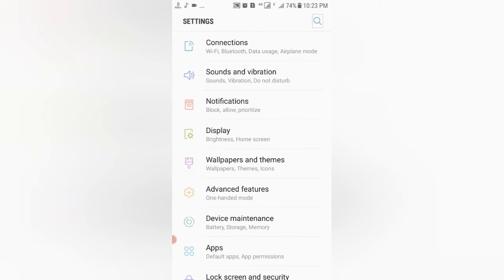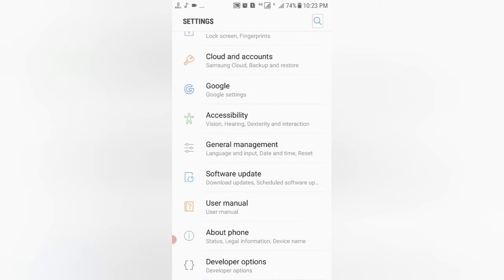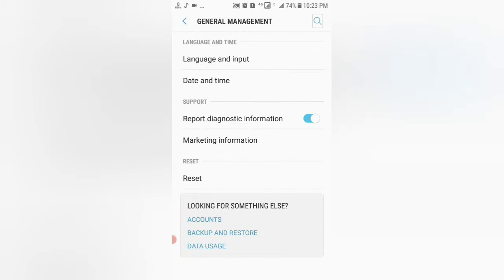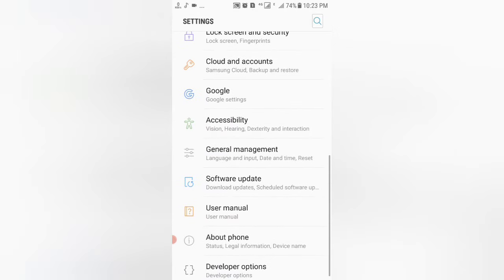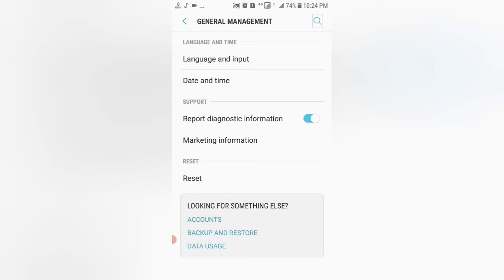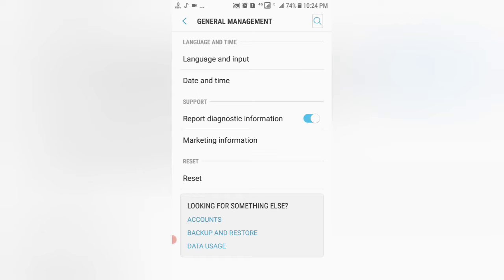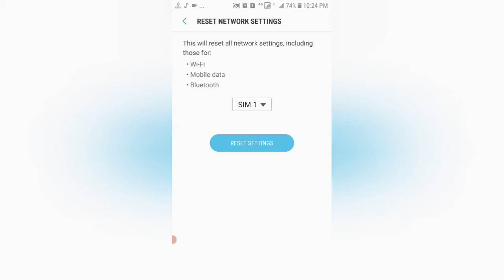How To Fix Any WIFI, Data, or Bluetoothconnection Problems on Samsung Galaxy phone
hello friends in this video you will learn How To Fix Any WIFI, Data, or Bluetooth connection Problems on Samsung Galaxy phone.